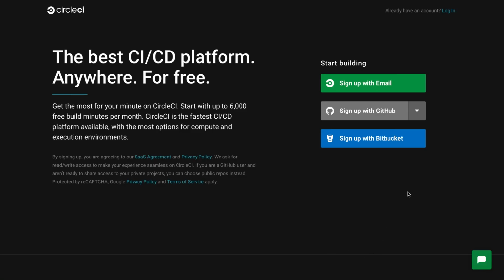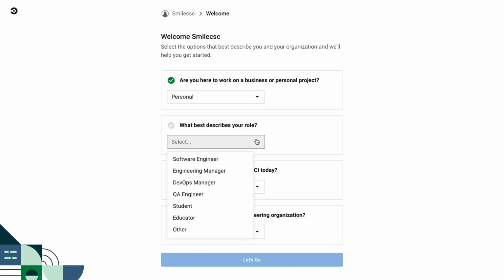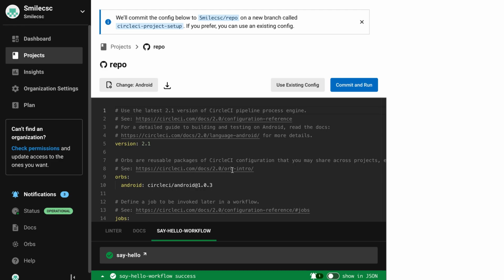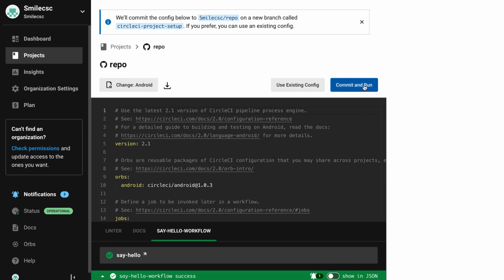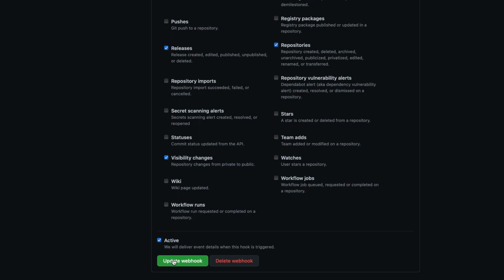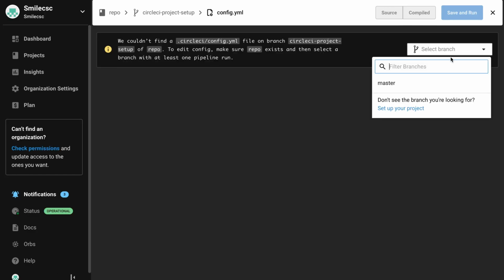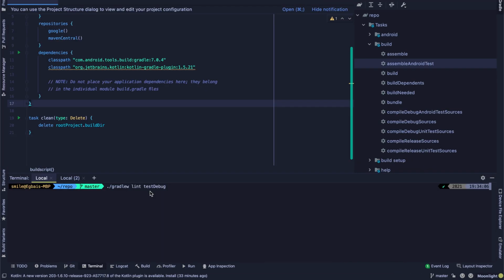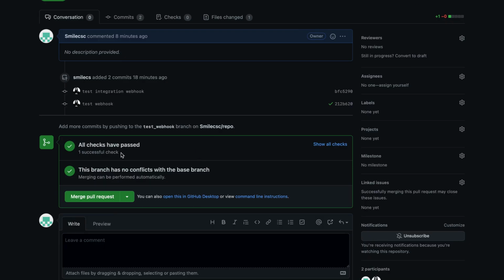Intro To Circle CI for Android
Video shows how to setup a Circle CI workflow linked to your github account for an Android Project